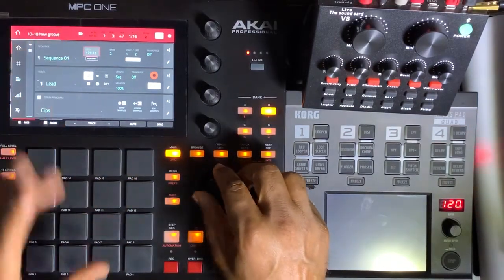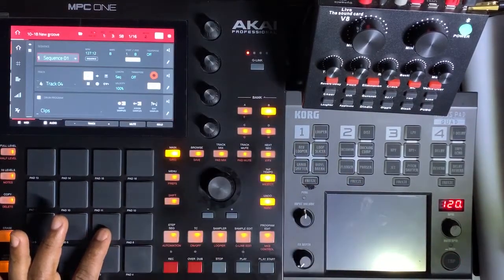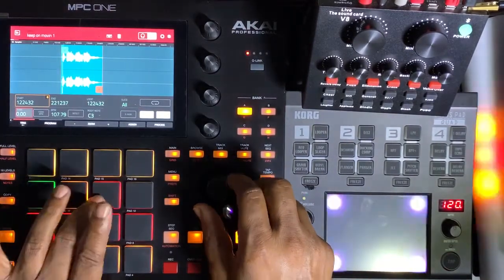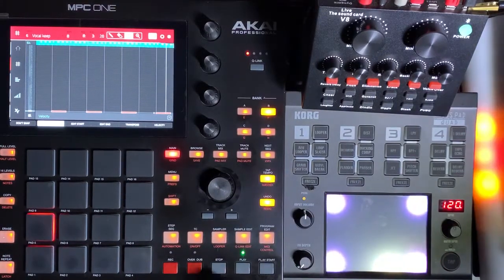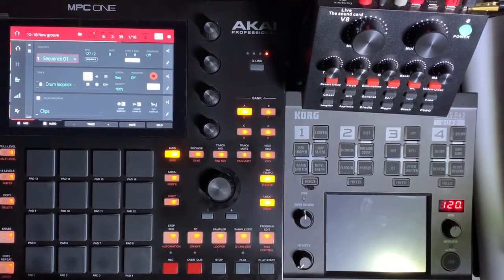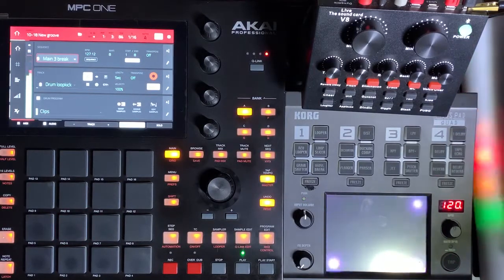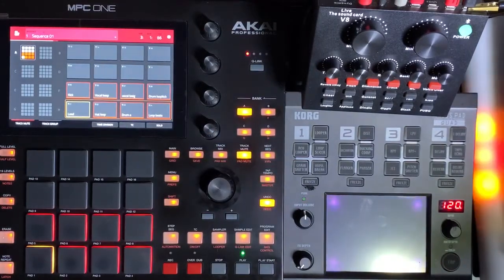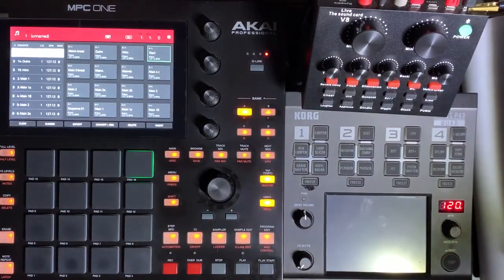AKAI MPC ONE - #264 Chasing beats: beginning to end“losing control”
Series: Chasing beats : beginning to end
Sample packs, BPM adjustment, automation cutoff
vocal stabs, looper, live sequence mutes, time warp
Effects, sequence arrangements

Final mix jam song 56:44 “losing control”

MPC ONE entry level helpful info & beat making tips